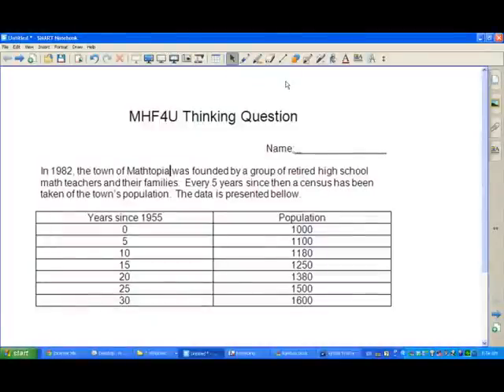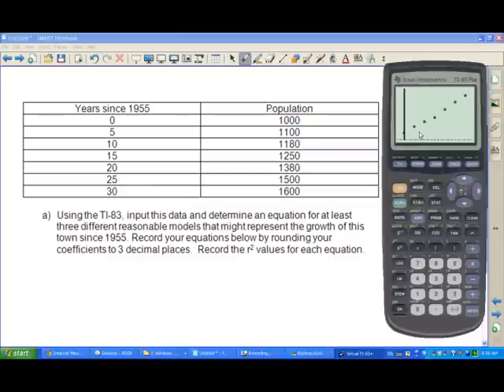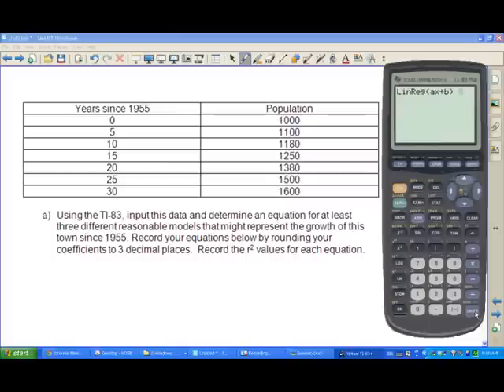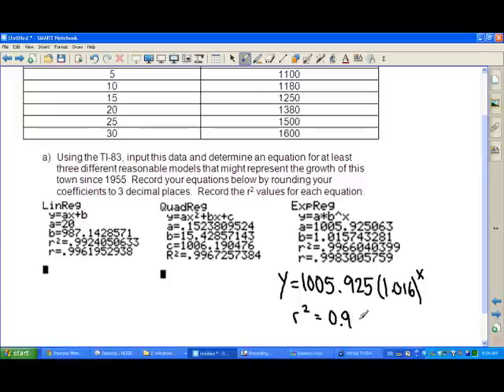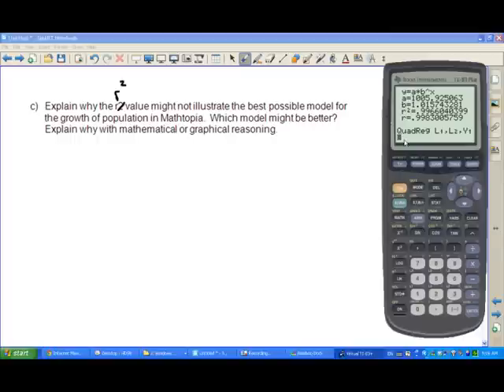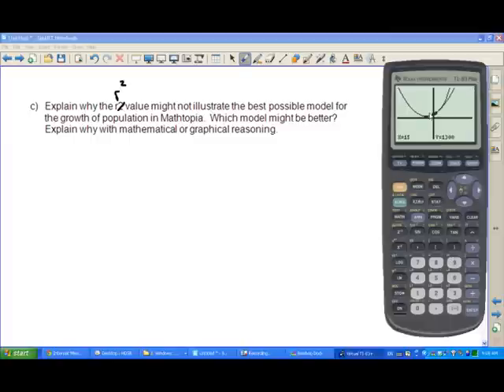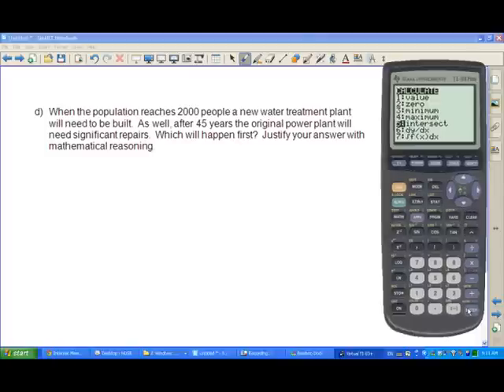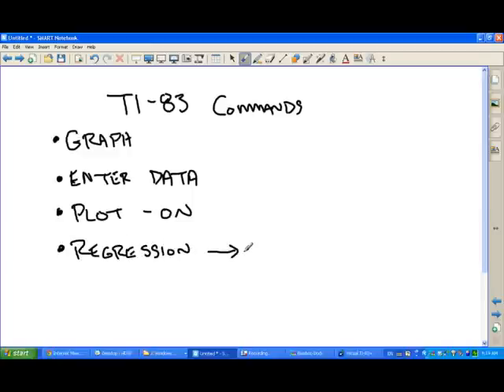5.5 Practice TIPS and the TI-83